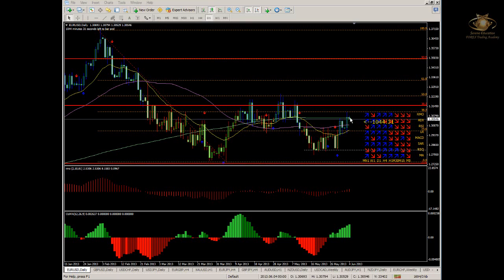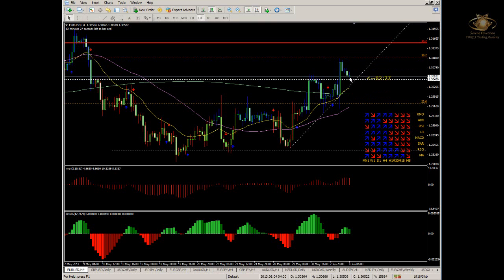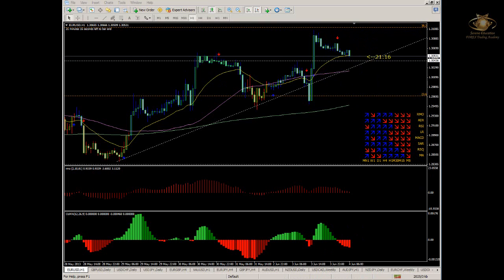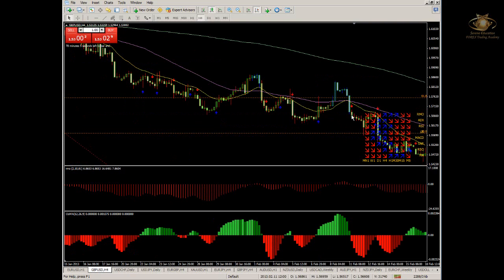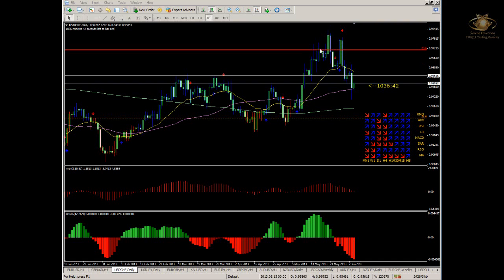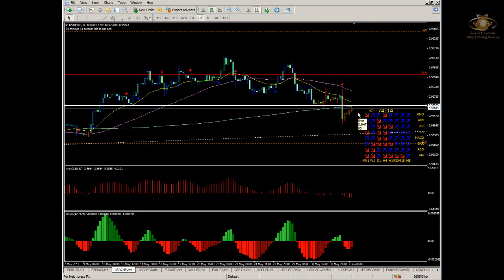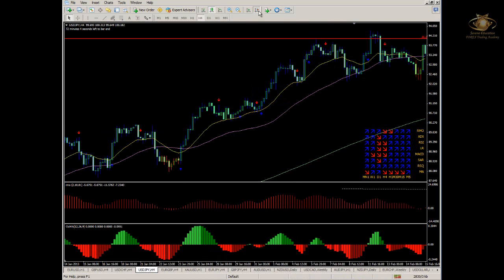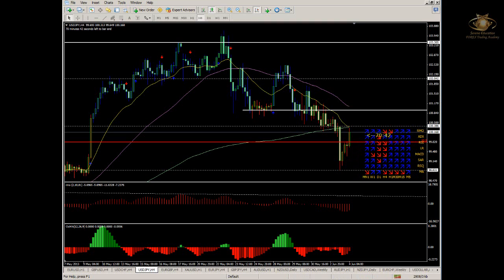Forex Video analysis 4th June 2013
FX Currency Majors Video analysis 4th June 2013 provided by Serene Education Ltd